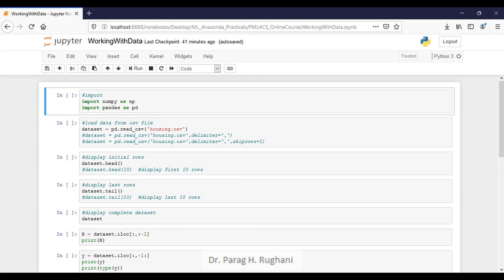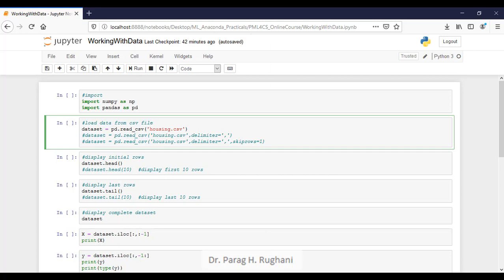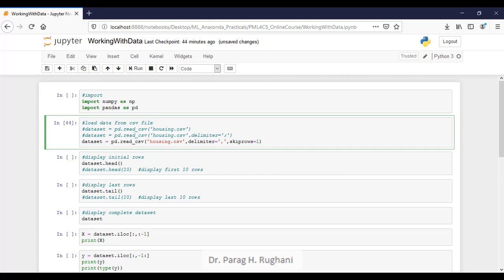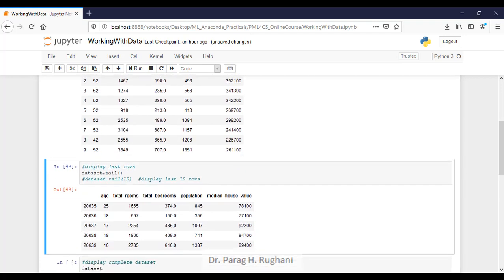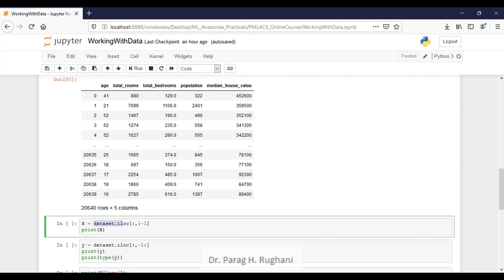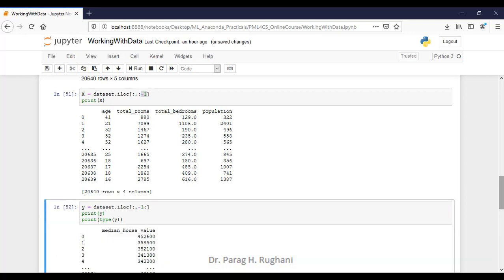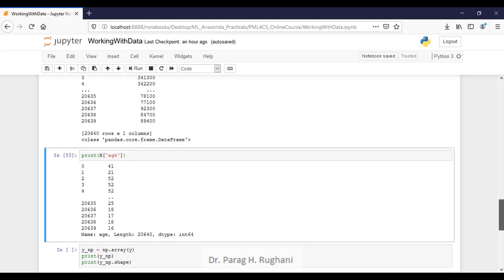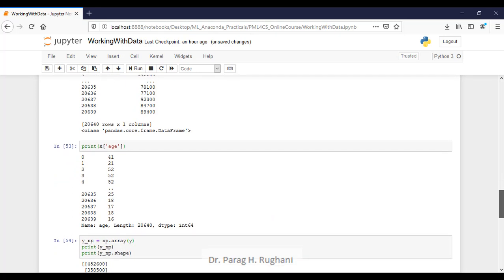Working With Data